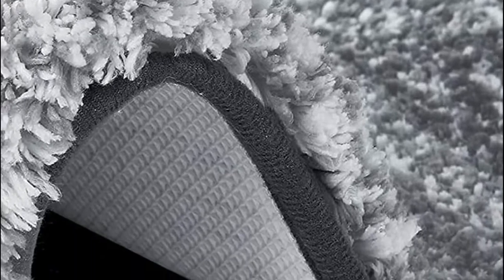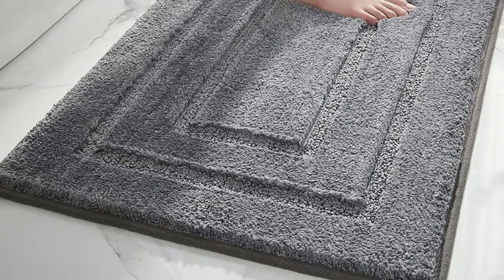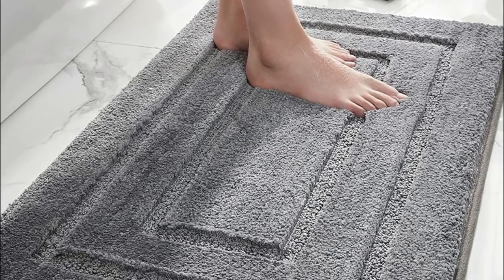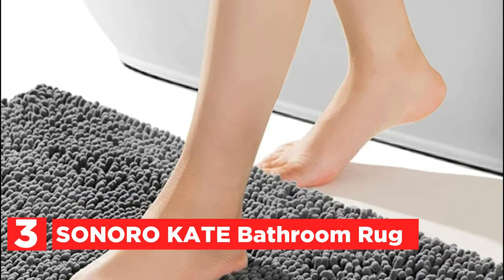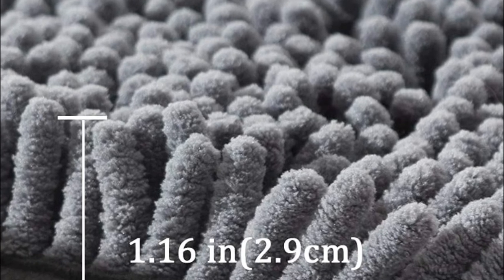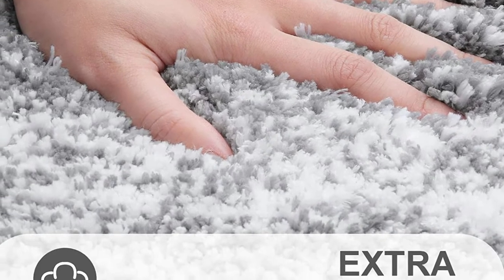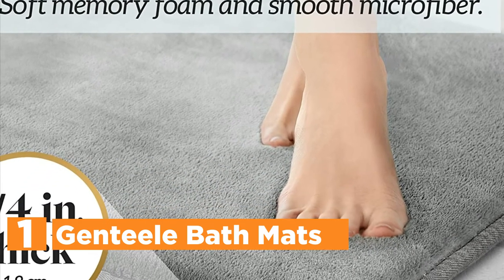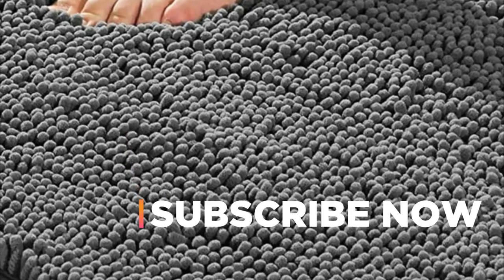Top 5 Best Bath Mat 2022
5. MontVoo Bath Mat Rug

4. GOYLSER Super Absorbent Floor Mat

3. SONORO KATE Bathroom Rug

2. Olanly Luxury Bathroom Rug Mat

1. Genteele Bath Mats